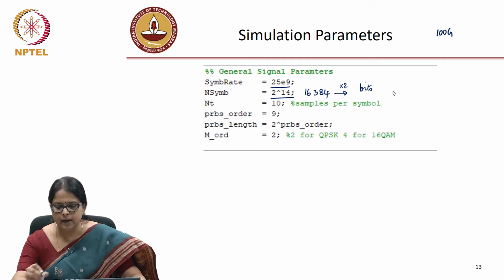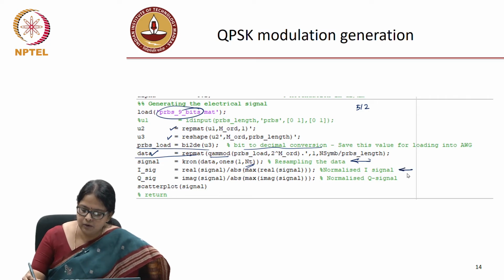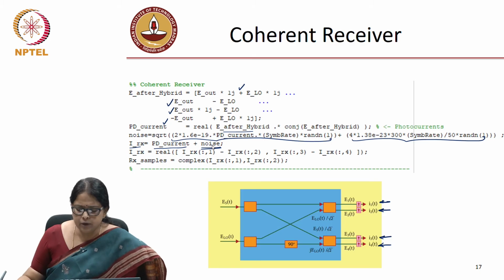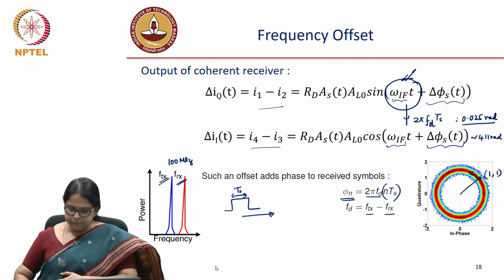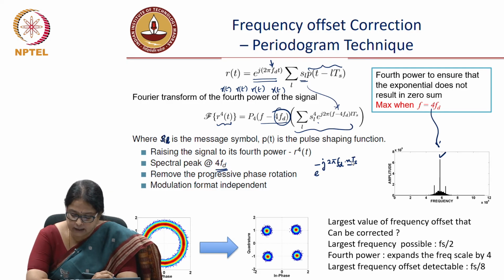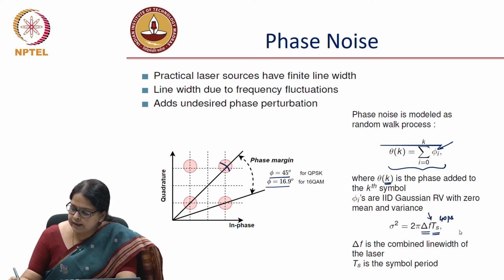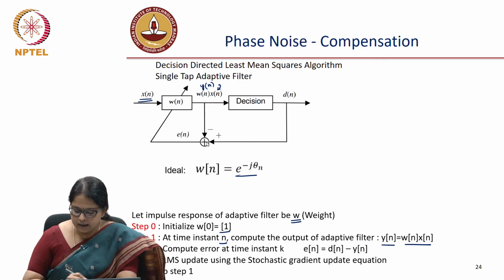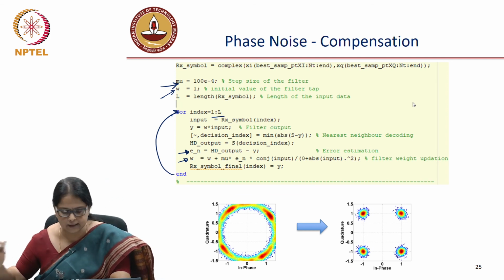Lec 104: Transceiver impairments - Generation and Compensation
Fiber Optic Communication Technology
Prof. Deepa Venkitesh